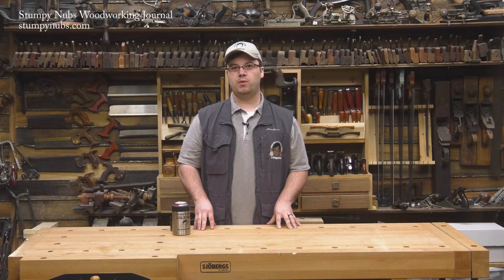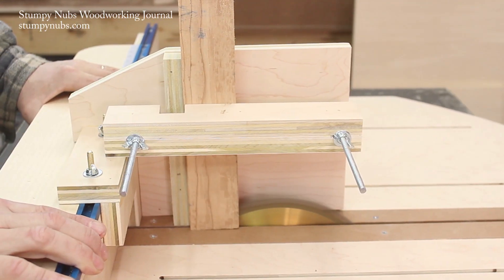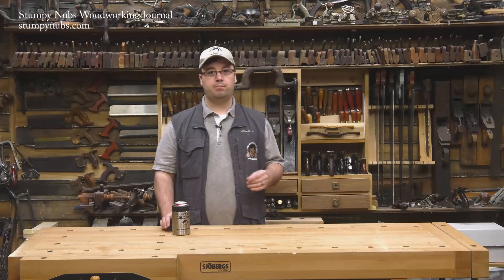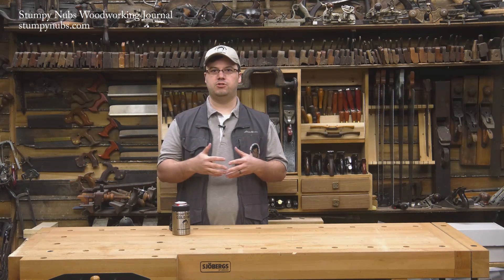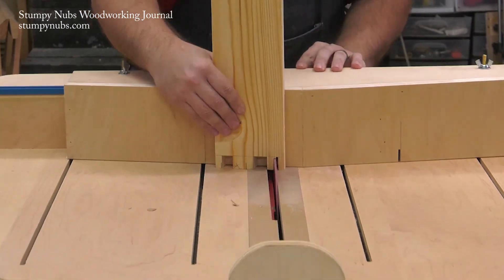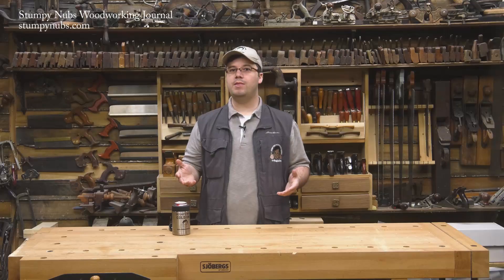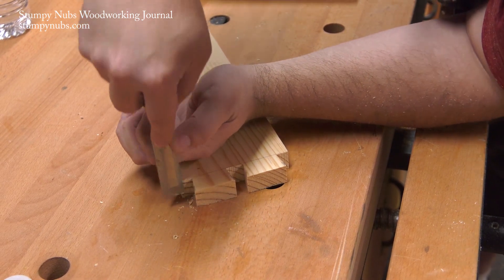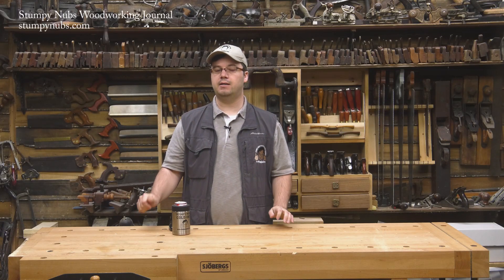Cut PERFECT dovetails on a table saw sled- that look hand cut!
CLICK "SHOW MORE" BELOW FOR PLANS & LINKS►

LINKS MENTIONED IN VIDEO (clicking on these links helps support us, at no cost to you)►

Flat-kerf rip blades-
Freud blade LM72M010
Amana 610240 flat kerf blade
Kempston (budget blade)